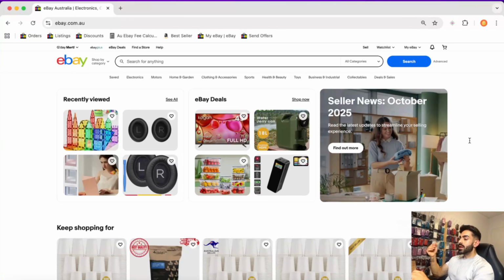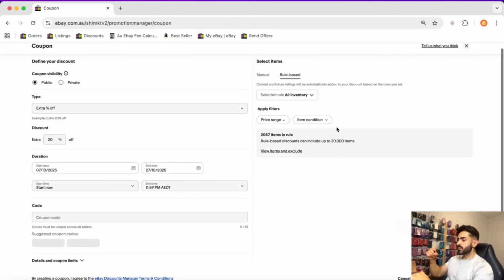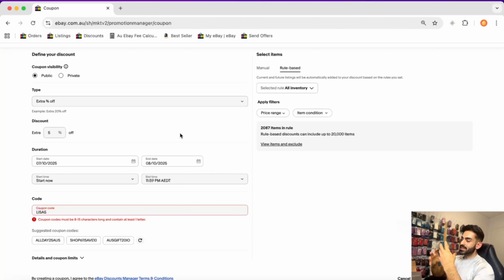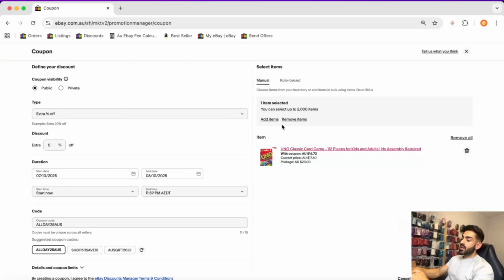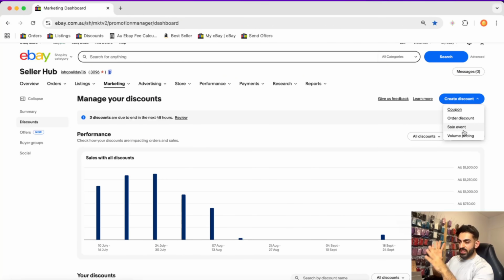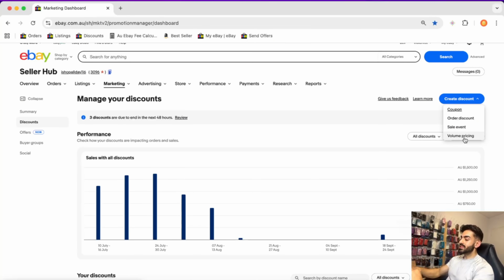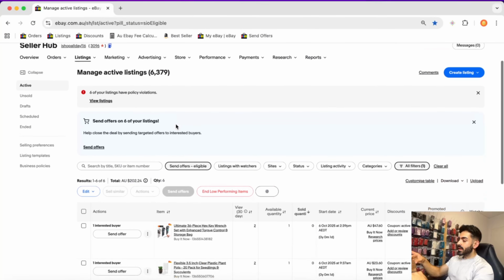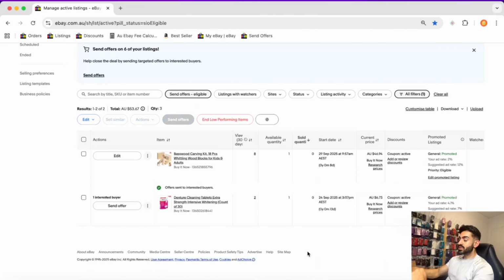Day 8 Double Your eBay Sales DAILY: 24-Hour Discount Manager Strategy & Correct Coupon Formula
Join the free eBay dropshipping community: 💬 Discord:   / discord

Are you ready to double your eBay sales using the platform's most powerful built-in tool? The eBay Discount Manager is an essential tool for all serious sellers, but most people don't use it to its full potential.

In this comprehensive guide, I'm revealing my personal, daily coupon rotation strategy that ensures your listings always have a fresh discount, generating consistent sales 24/7. I'll walk you through how I schedule coupons so one expires and the next one automatically activates, eliminating downtime!

I also break down the complex rules for eBay Sales Events and the massive sales boost you can get by sending Offers to Watchers.

Here's exactly what you'll learn in this masterclass:

The 24-Hour Daily Coupon Hack: See exactly how to schedule one coupon to run for 24 hours, and immediately have the next one scheduled to take its place. This strategy keeps sales coming in every single day.

Optimal Coupon Recommendation: The specific coupon type I recommend and run daily for maximum conversion.

Unlocking eBay Sales Events: The crucial 10-day listing eligibility rule and how to run a 14-day maximum Sales Event. Plus, the waiting period you must adhere to before your next event. This is vital for massive, temporary sales boosts.

Live Store Example: I'll show you a real-world example from my own eBay store, proving this scheduling strategy works!

Don't leave money on the table! Implement these advanced Discount Manager strategies today and watch your sales climb.